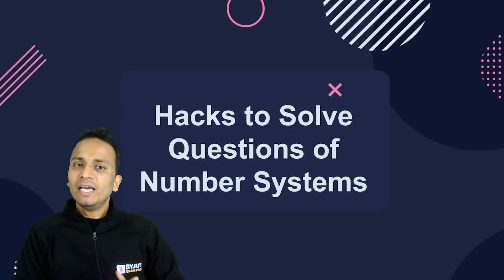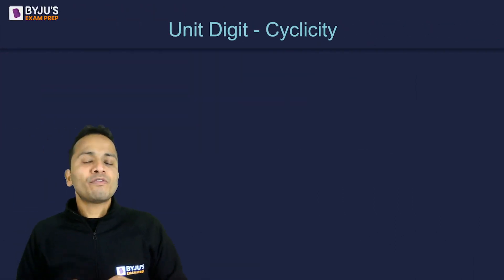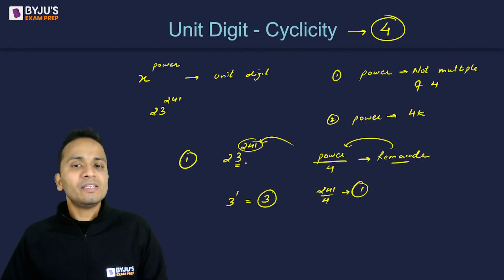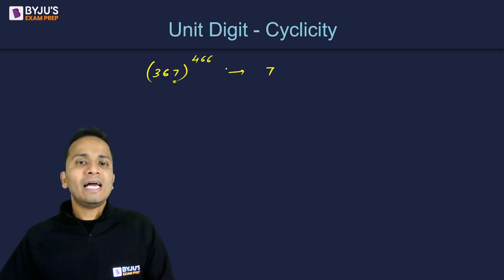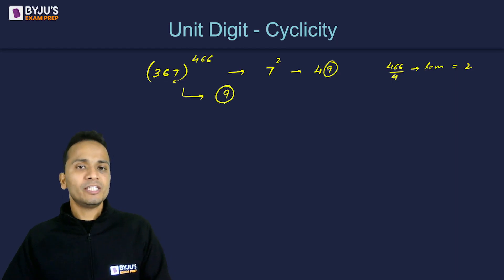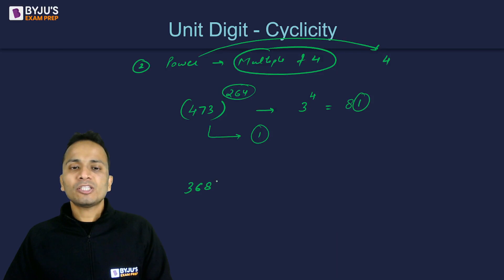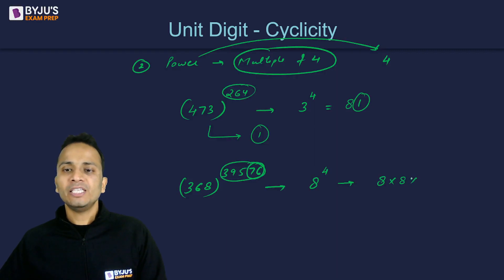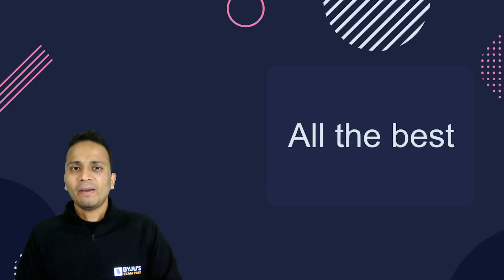5 Hacks to Solve Number System Questions | MH-CET Law 2023 Maths Preparation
5 Hacks to Solve Number System Questions | MH-CET Law 2023 Maths Preparation. These Tips will help you prepare for MH-CET Law 2023 Exam and improve your productivity while studying. BYJU’S Exam Prep Expert, Gourav Gupta, will clear concepts and discuss the best strategy and tips for Mathematics on Number System for MH-CET Law 2023 Exam This session is very important for MH-CET Law 2023 and Other Law Exams.

👉 BYJU’S Exam Prep CLAT Free Scholarship Test & win upto 90% Scholarship